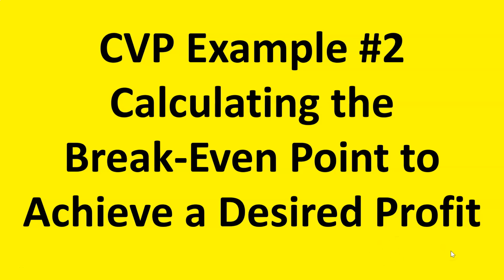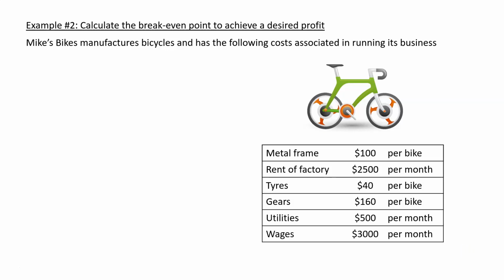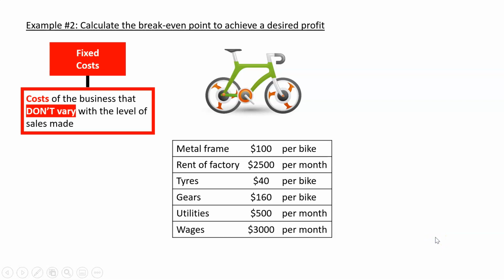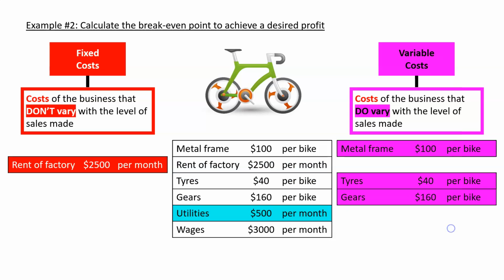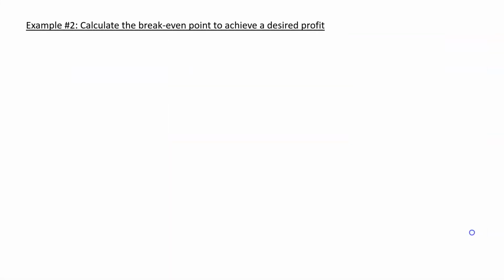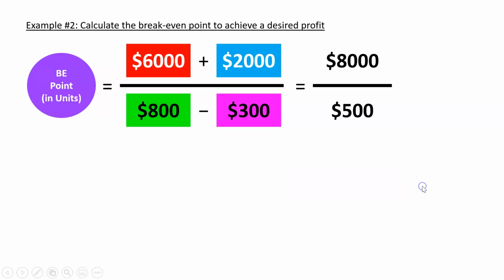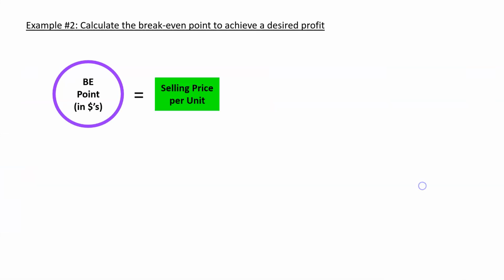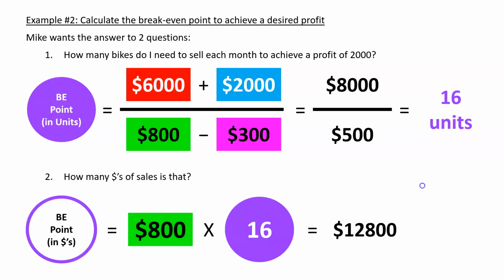CVP Example #2: Calculating the Break-Even Point to Achieve a Desired Profit